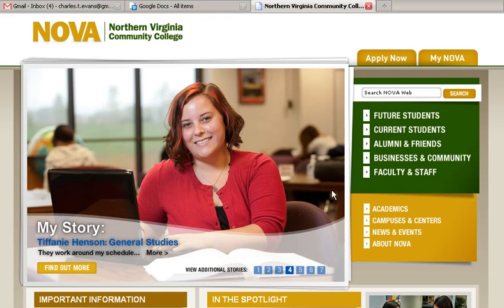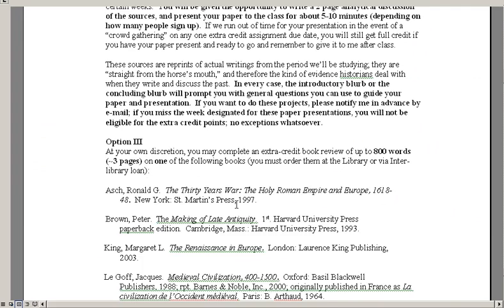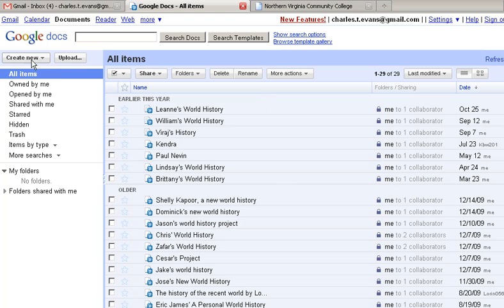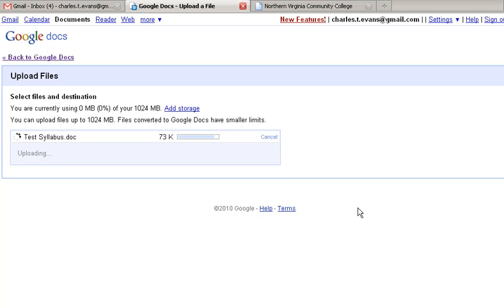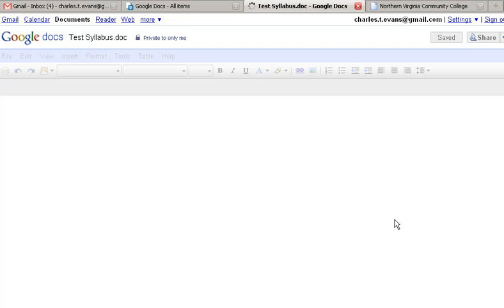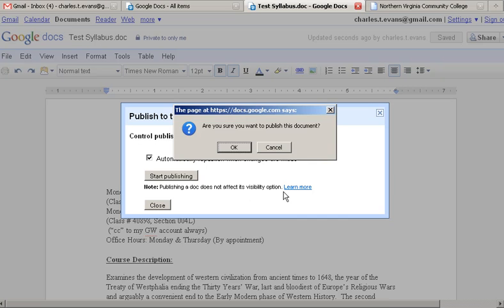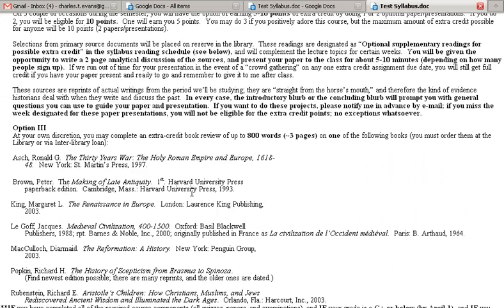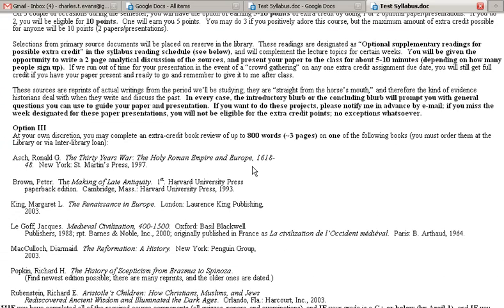How to Create a Website Using Google Docs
A very quick introduction to creating a website using Google Docs.  In other words, you do not have to know html coding or how to use a complicated program.